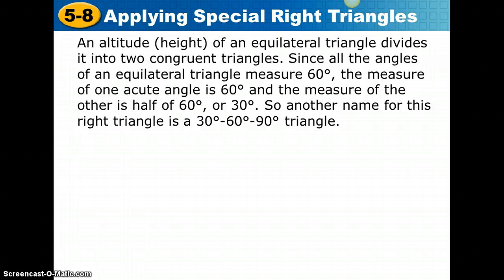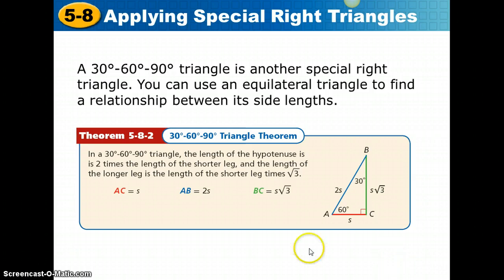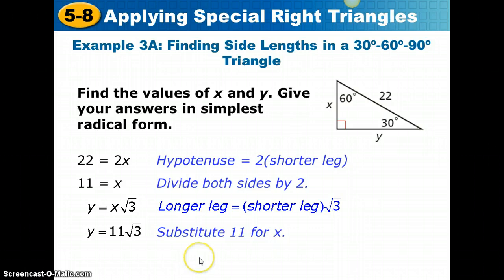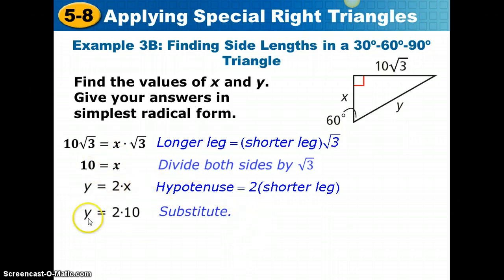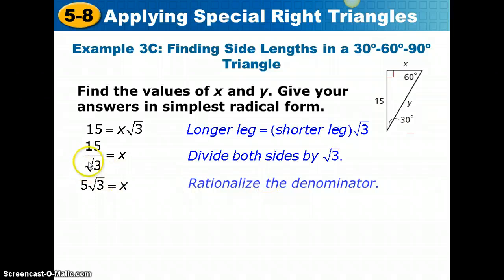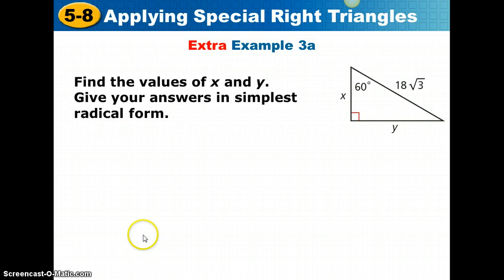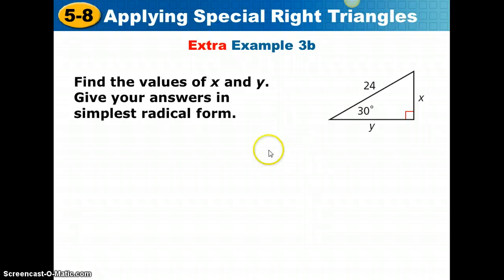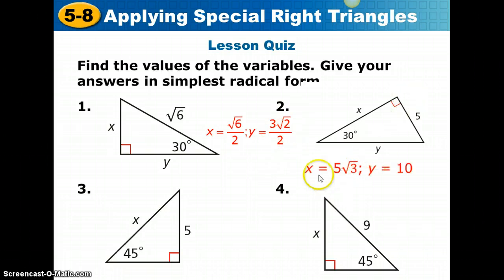5_8 Day 2 Video